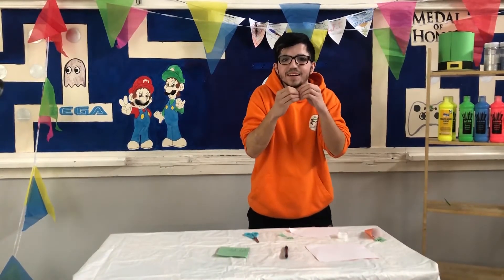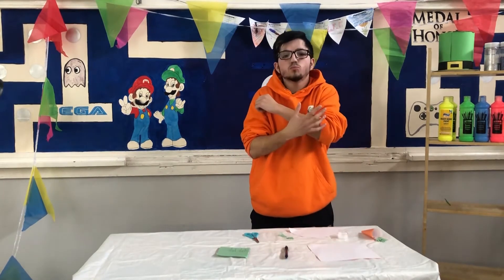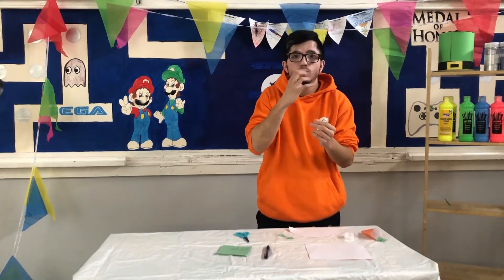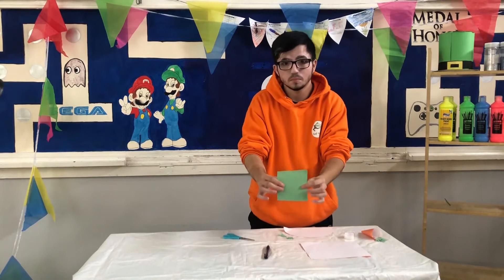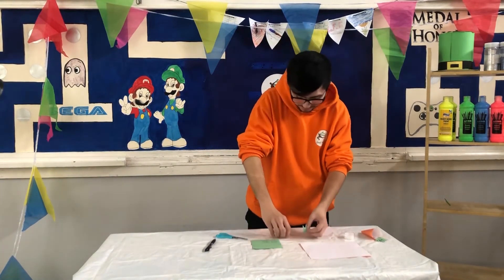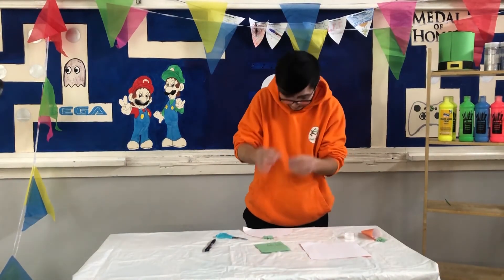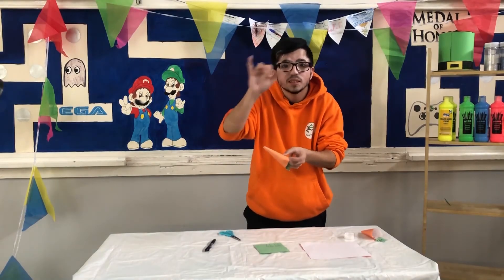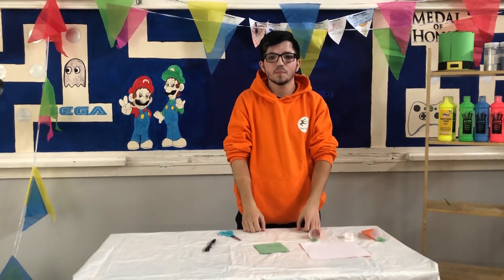Easter Carrot Basket - Art & Craft - BSL - British Sign Language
Some more Arts & Crafts for you. Let’s make some carrots to put some chocolate eggs in with Zac.